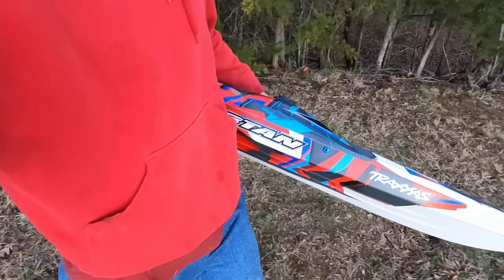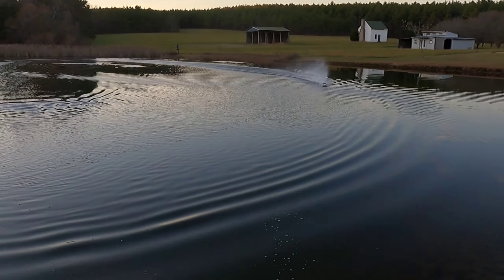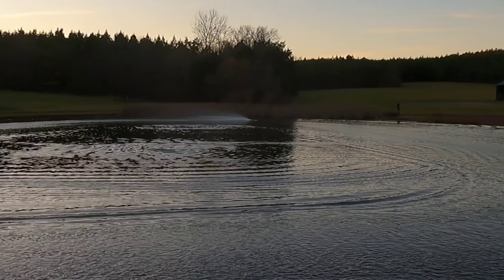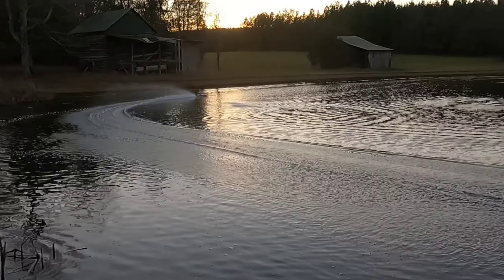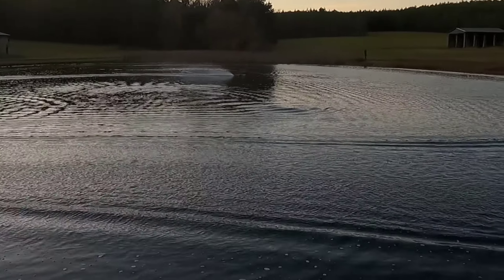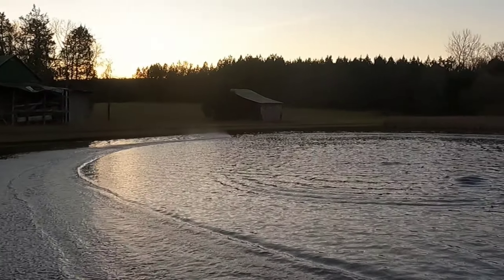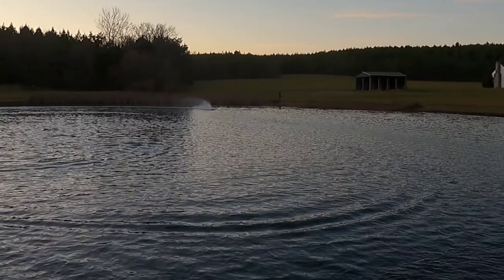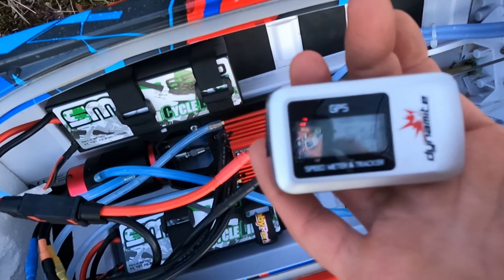Traxxas Spartan Running 4514 Oxidean Prop. Smaller Prop, Higher RPM, Less Heat, 51-Mph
Testing out a New Oxidean Marine Cnc Prop on the Traxxas Spartan. A 4514 is a common choice for this boat.
I like many others new to the hobby think bigger is better, and that's simply not the case!
The Stock 42mm Prop is also a great choice for the Spartan, but in past videos I've tried larger Props that had no business paired with a 1800kv motor.
If you want to run a 47mm, then buy a 1500kv motor & spin it less rpm, but you'll be dealing with harsh Torque Roll in this boat.

I'm my opinion, a smaller Prop like a Pranther215 is perfect for a higher RPM motor (2000kv)
or Like in this video a 4514, the 1.4 pitch helps low end acceleration and 45mm diameter is probably the limit or you'll risk overheating your electronics.
I may be new, but I understand that Heat is Bad!